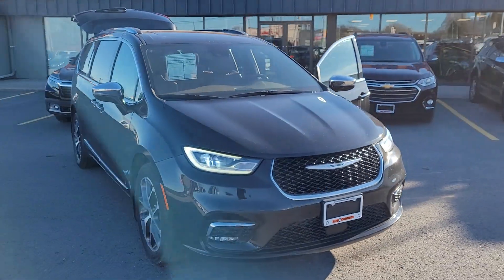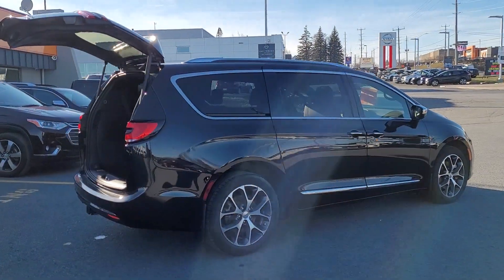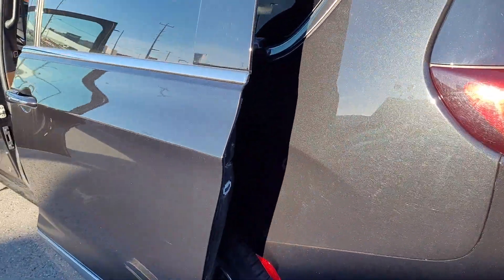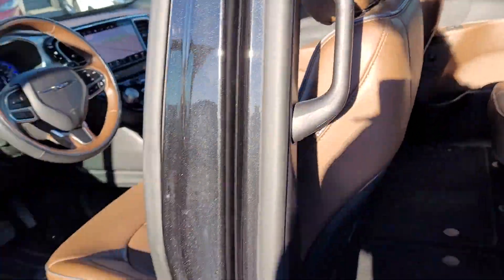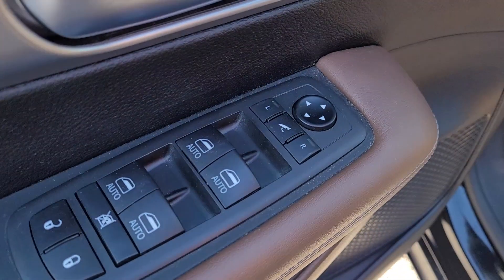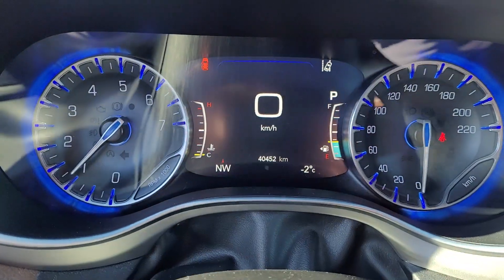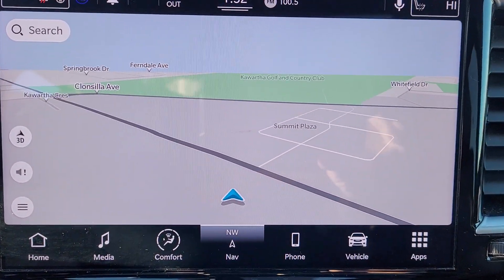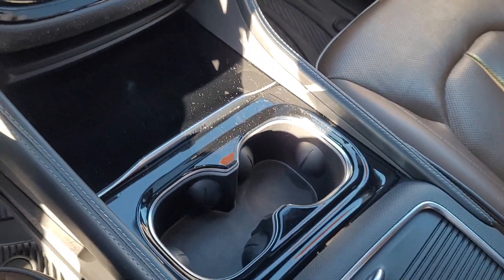2021 CHRYSLER PACIFICA LIMITED AC928